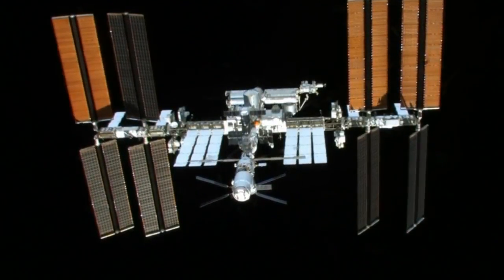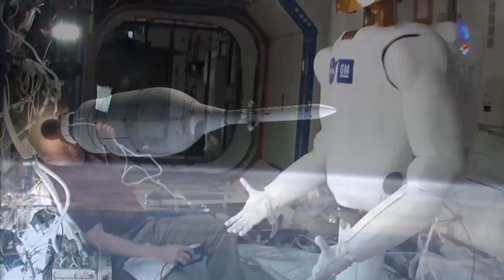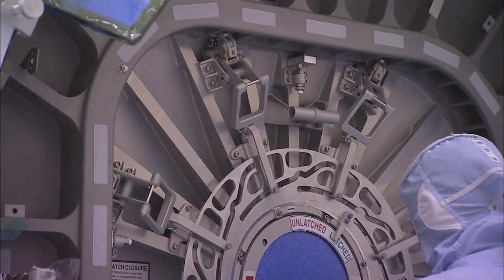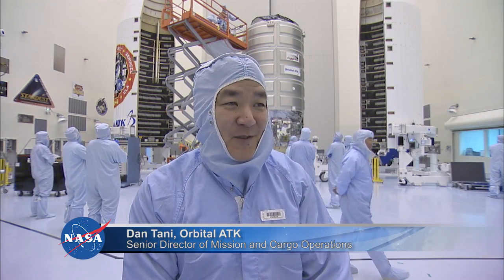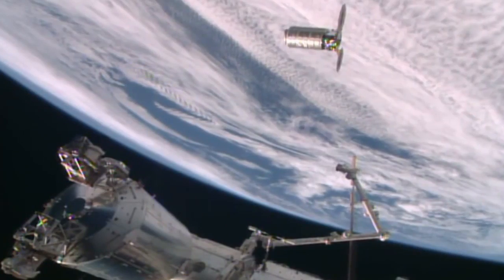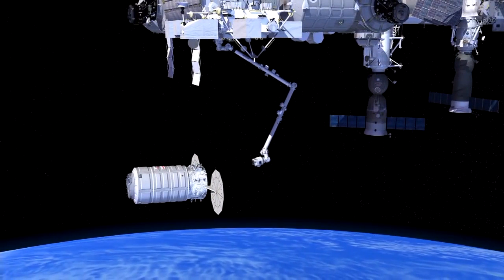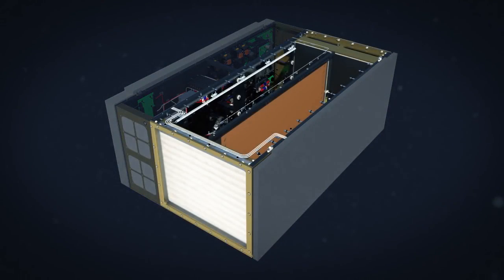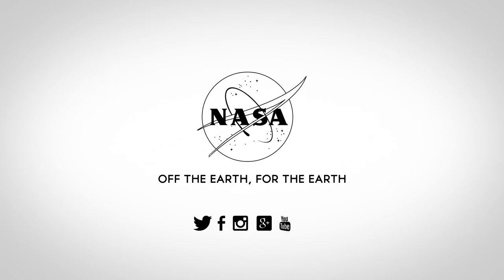Cygnus Cargo Craft Set to Resupply Station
To ensure research aboard the International Space Station continues uninterrupted, NASA at the Kennedy Space Center is preparing to launch a Cygnus spacecraft to provide needed supplies to the orbiting outpost.